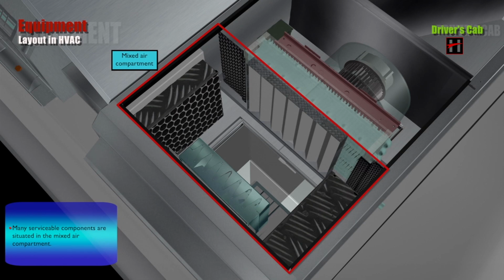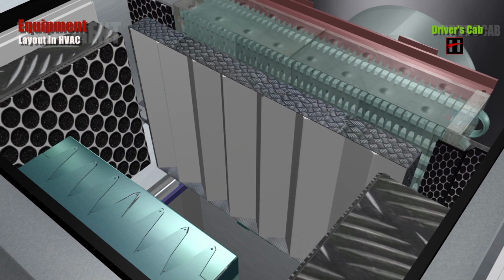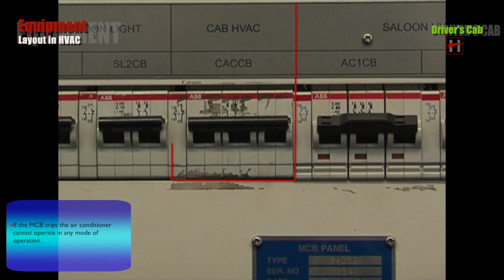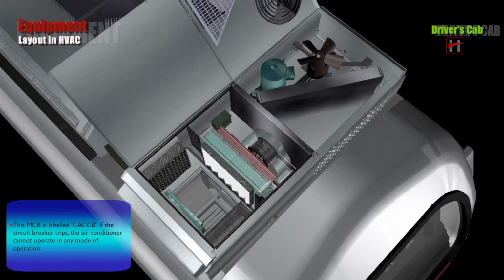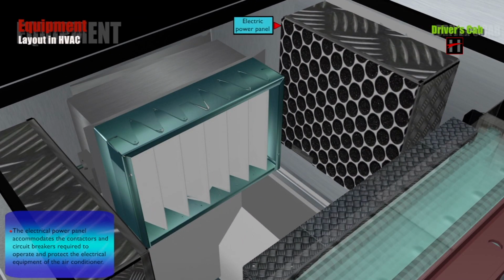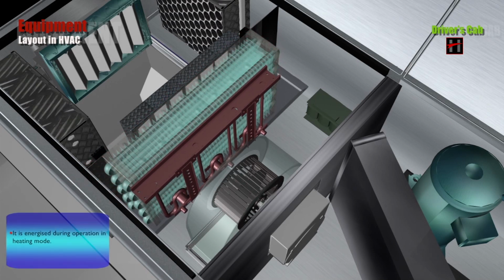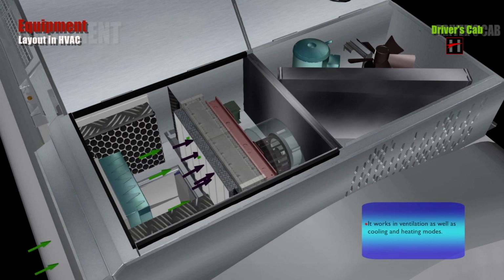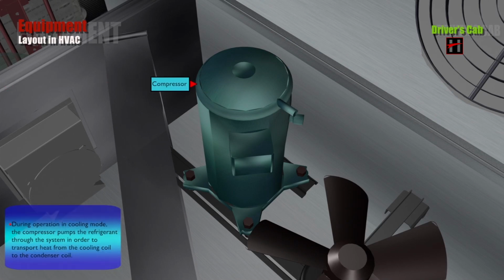How HVAC Works in Drivers Cab of Metro Trains : Equipment Layout